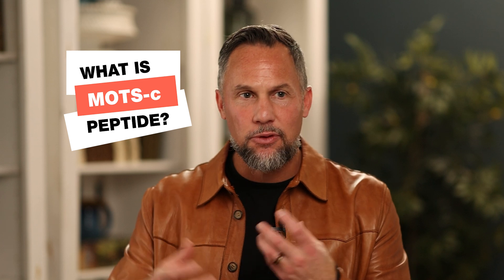What Is MOTS-C Peptide?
In this episode, we break down what the MOTS-c peptide is, how it works in the body, and its potential benefits—from stabilizing blood sugar to boosting metabolic health. Could this be the holy grail in medicine?

Regan Archibald

00:00 Intro & Summary
00:34 What's MOTS-c
01:36 One Of The Things You Can Do
02:21 How To Stabilize Your Blood Sugar
04:25 What These Peptides Do
07:07 How To Activate Your Response
08:00 The Holy Grail In Medicine